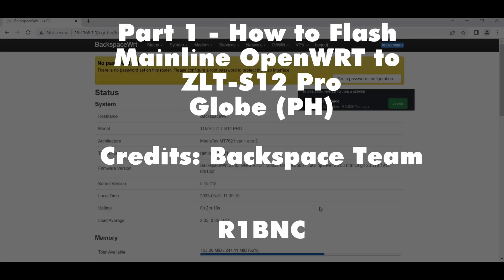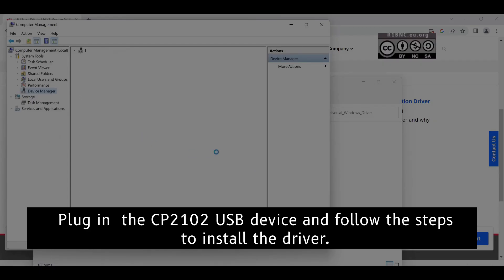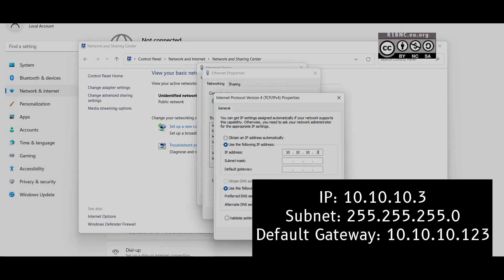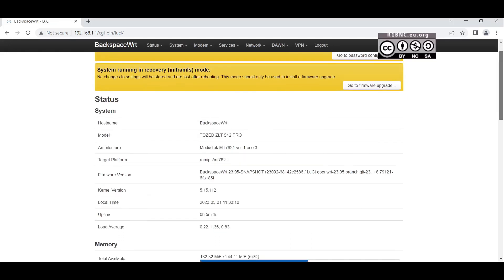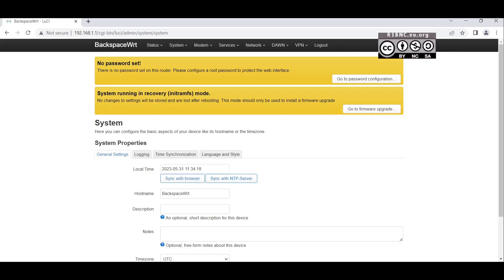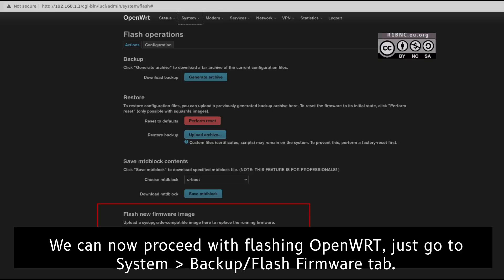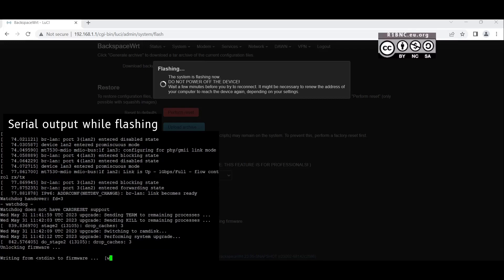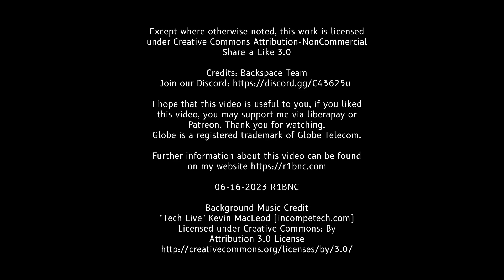Part 1 - How to Flash Mainline OpenWRT to ZLT S12 Pro FREE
This comes with full LTE module support that is unlocked to all networks!

Connect the wires to CP2102 USB Serial as is on the video.

Credits:
Conan - Initial patches + LTE module research (bringup, etc)
arinc9 (github) - reviewed, worked on, and submitted patches for us
Backspace Team